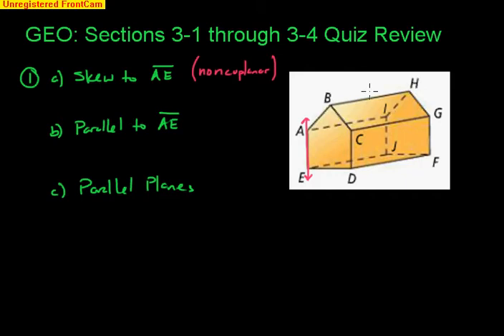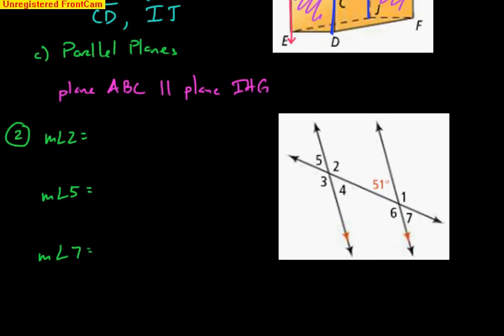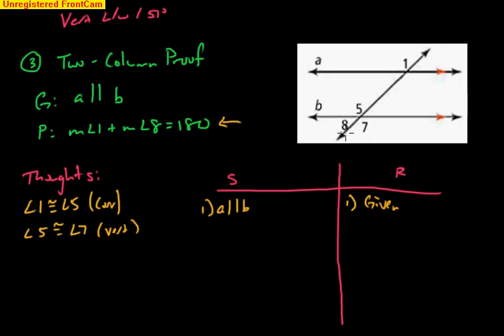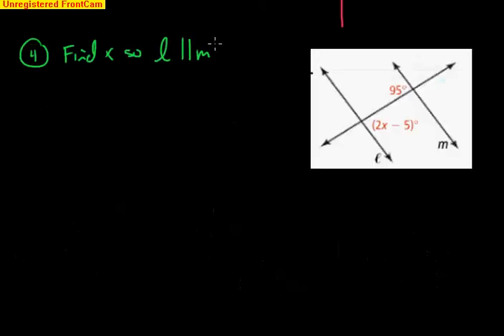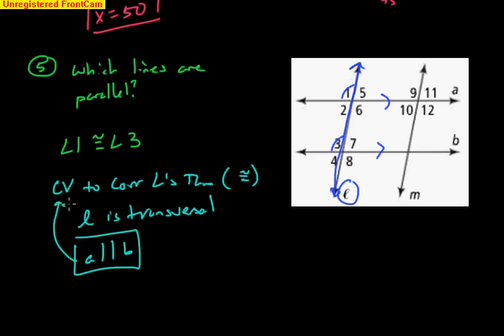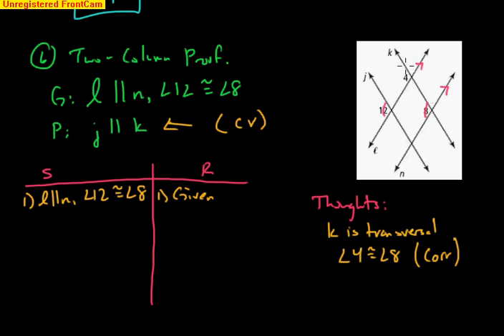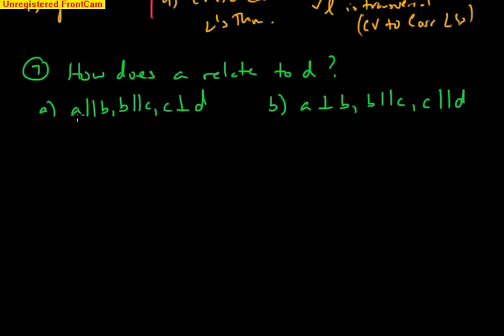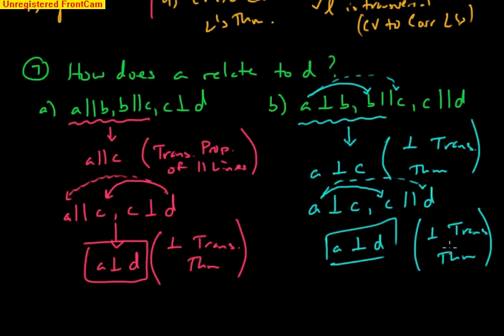Geo-Sections 3.1-3.4 Quiz Review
Quiz on Thursday, October 24 (WHITE 3 on 10/25)